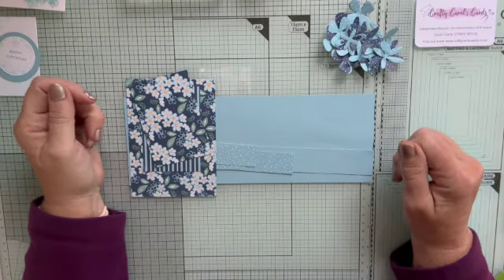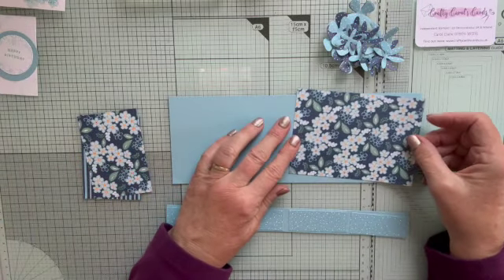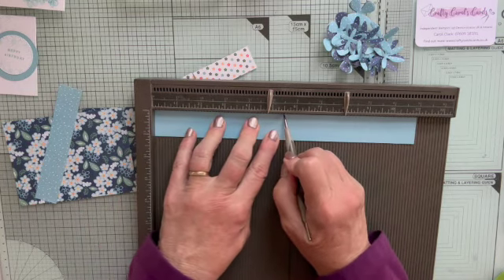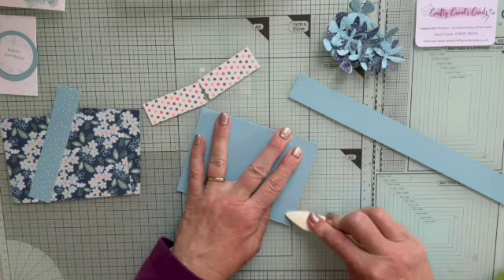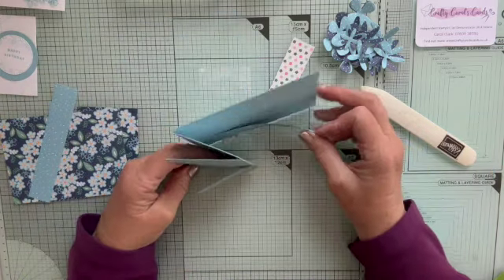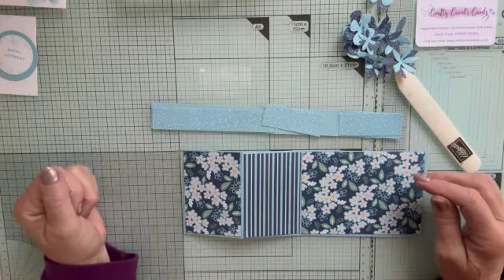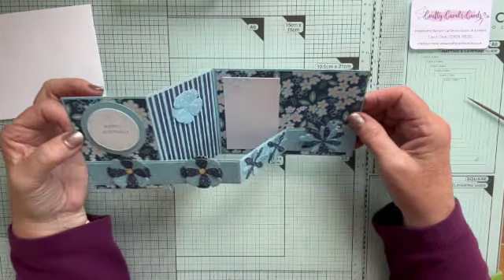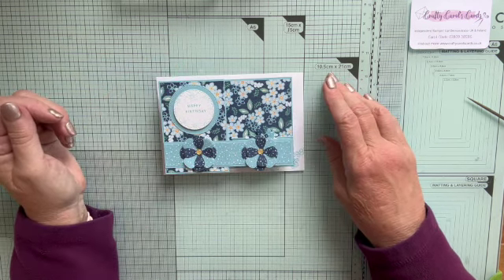How to make a double Z fold card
This looks like a complicated card to make but it is actually quite easy. The main card is a landscape card with the front panel folded back then a second strip of card is added with the same folds but reversed.

The video shows you how to create this double Z fold card, which was made for a blog hop in July 2023. It uses Regency Park DSP and the Sentimental park stamp set. The flowers were made with the Paper Florist dies. Full measurements and instructions can be found on my blog at craftycarolscards.co.uk/craftalongwithcarol/double-z-fold-card/